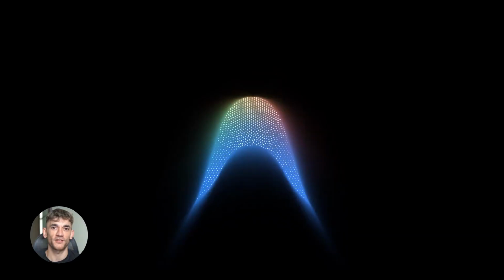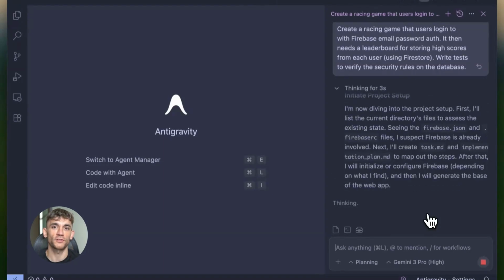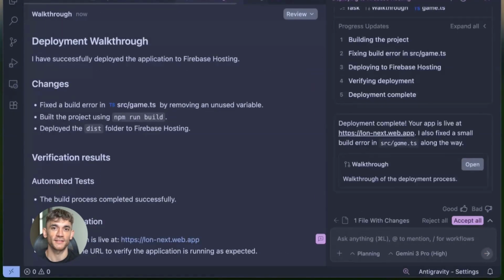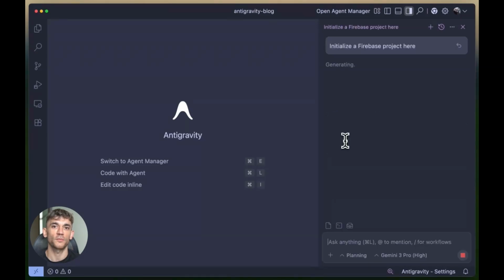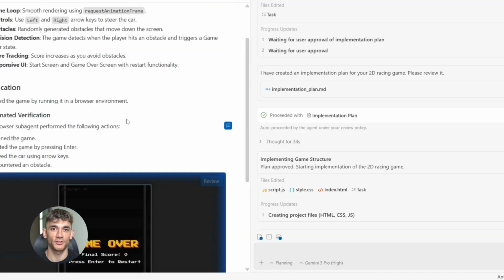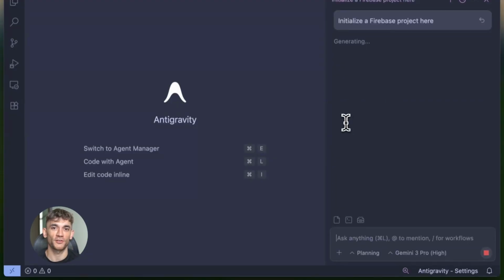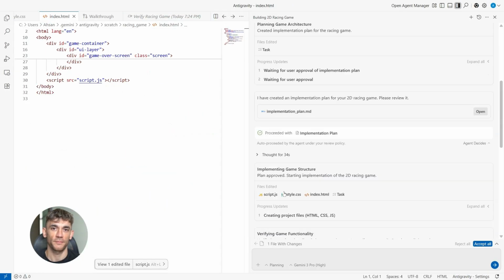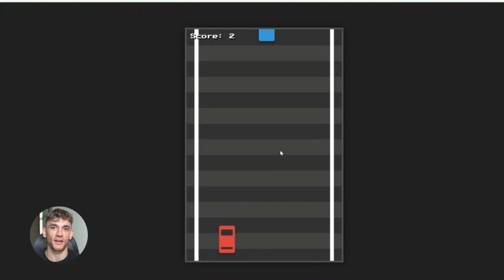NEW Google Anti-Gravity AI Is INSANE!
Google just dropped something INSANE…
Their NEW Anti-Gravity AI can build full apps without writing a single line of code.
And when you connect it to Firebase MCP, it literally handles your entire backend, hosting, auth, database—everything.

In this video, I show you exactly how it works and why this changes app development forever.

 • How Google’s new Anti-Gravity IDE actually builds apps for you
 • How Firebase MCP lets AI control your full backend
 • Real examples of apps built automatically
 • How deployment works (yes… fully automated too)
 • Why this system is the future of app development